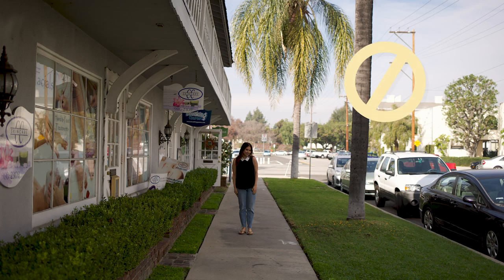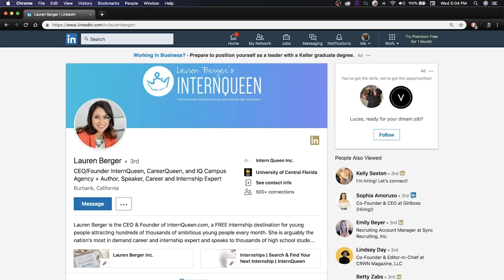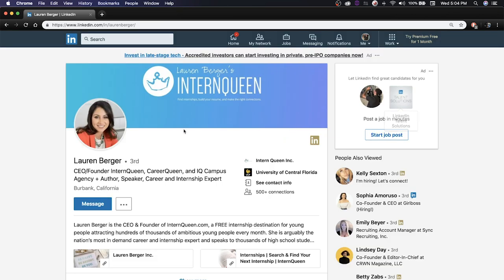LinkedIn Photo Do's & Don'ts | The Intern Queen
We want to hear from YOU! Fill out the form below to tell us everything you love, could live without, and are hoping to see from Intern Queen in 2019. We appreciate and value any and all feedback!

📕All Work No Pay

📗Welcome to the Real World

(I do my very best to personally respond to each email!)

The opening theme is Intern Queen Song by Dion Roy.